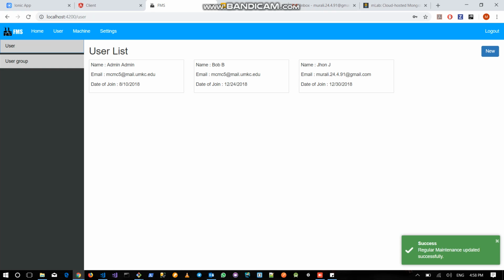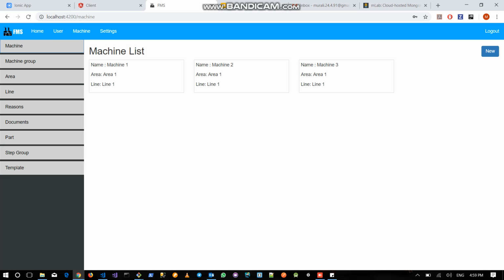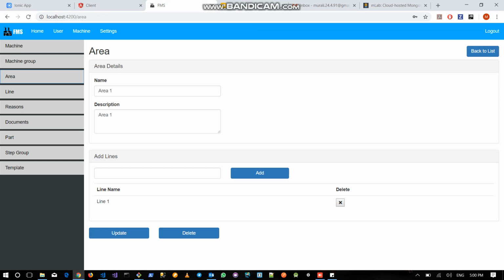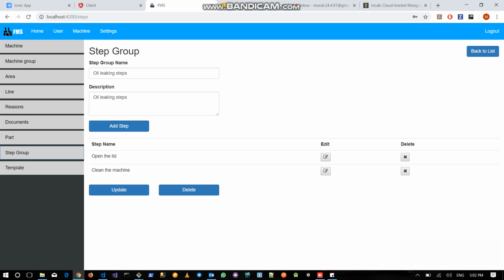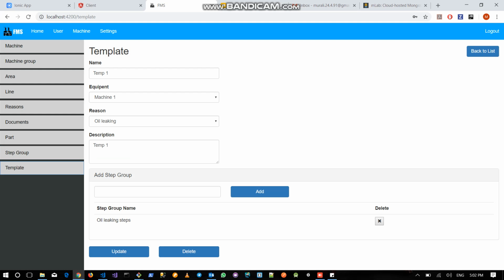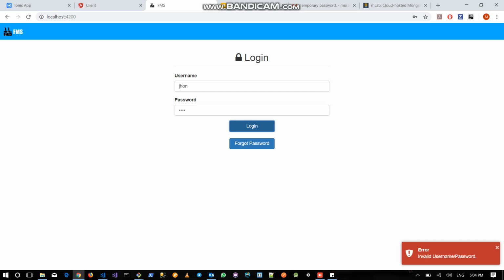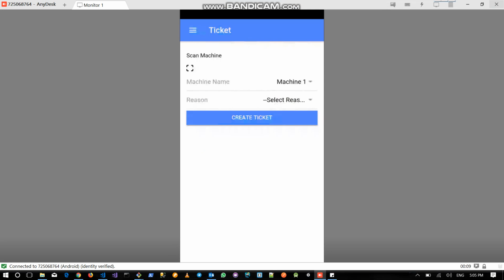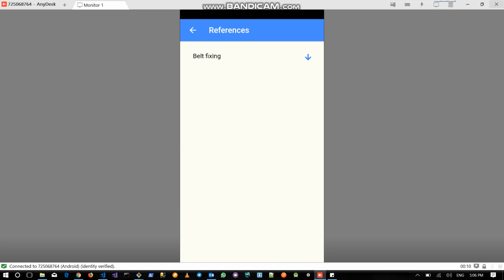FMS Final Demo